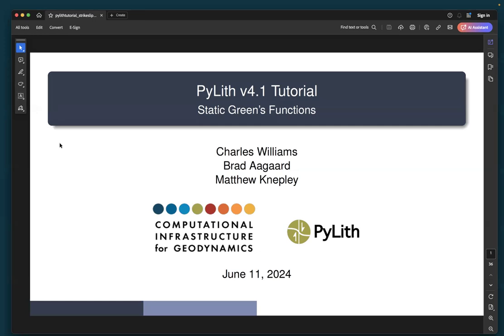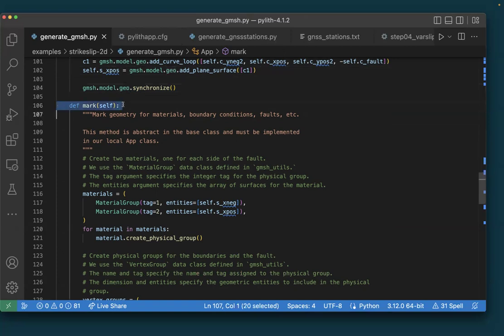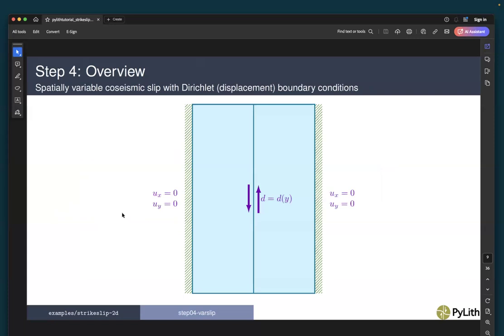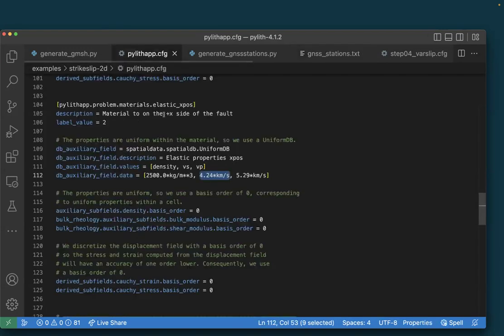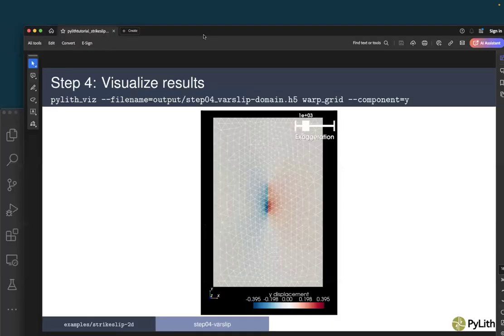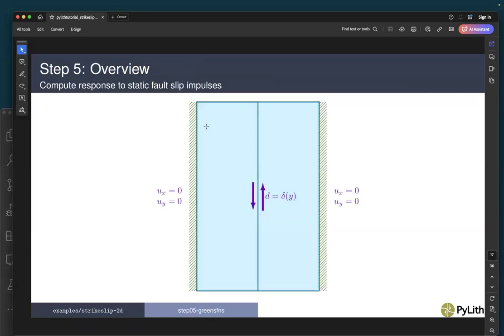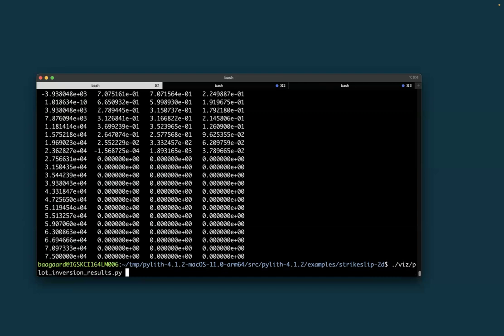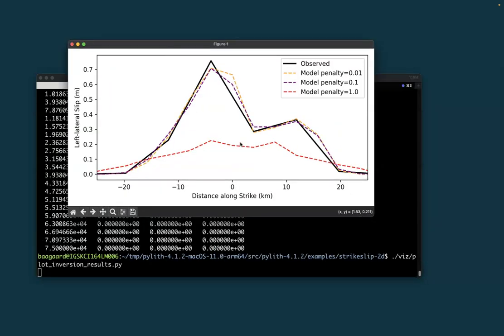PyLith v4.1: Static Green's functions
Tutorial on computing static Green's functions at sites and using them to invert for static fault slip.